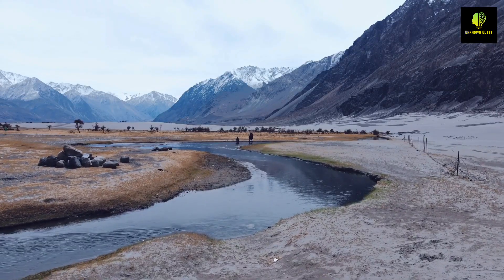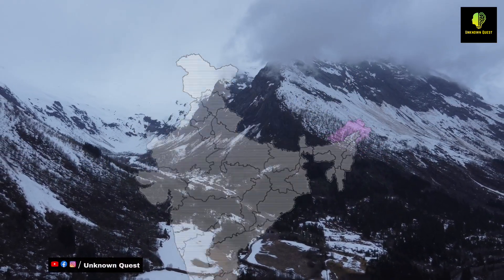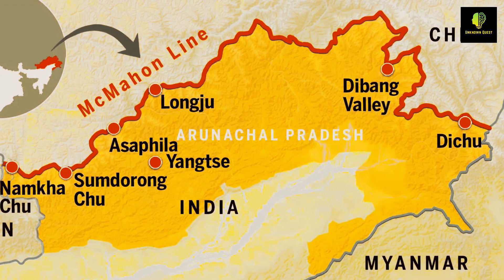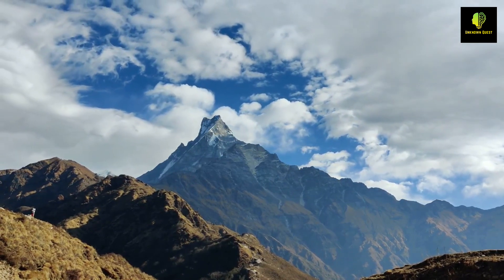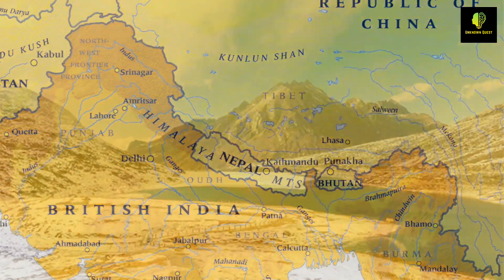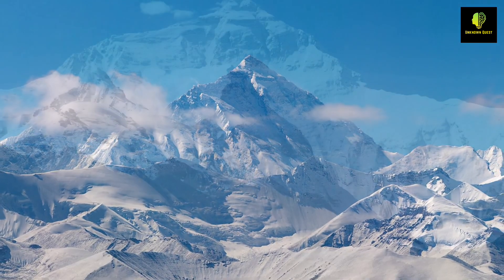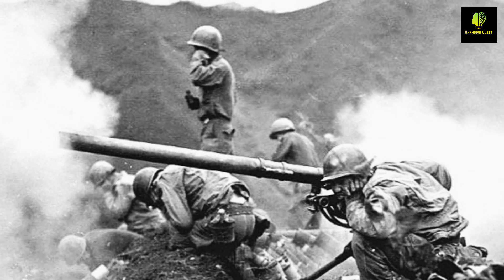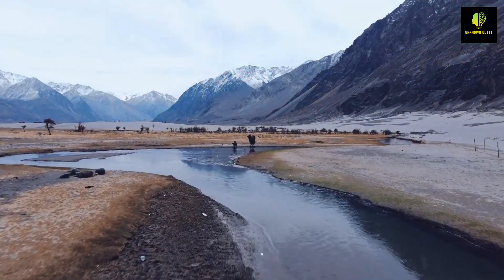The McMahon Line: The Border Dispute Between India and China